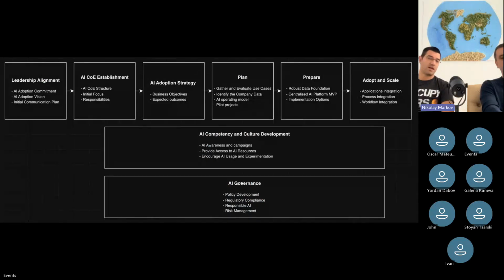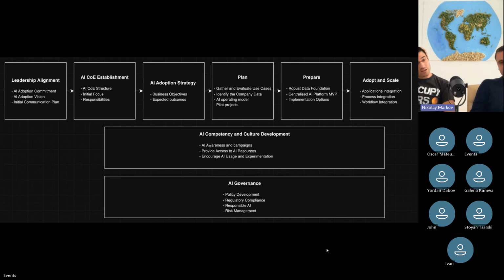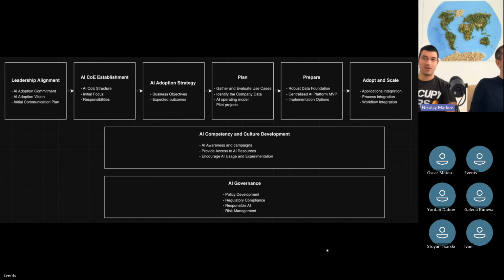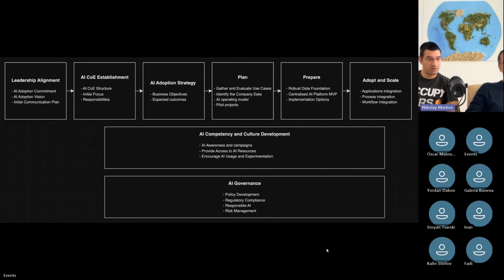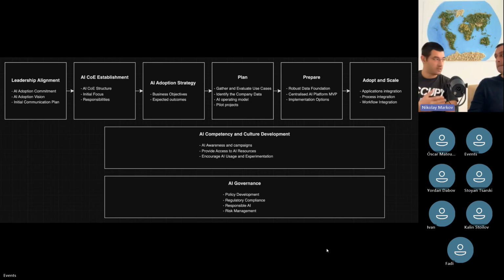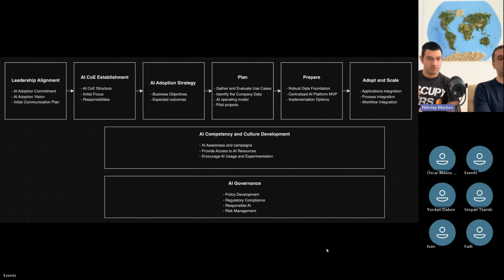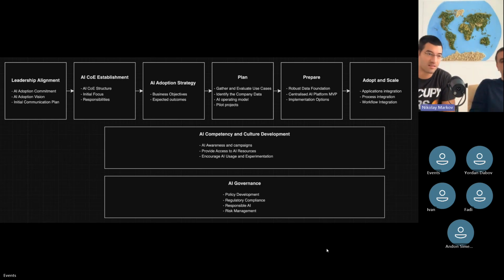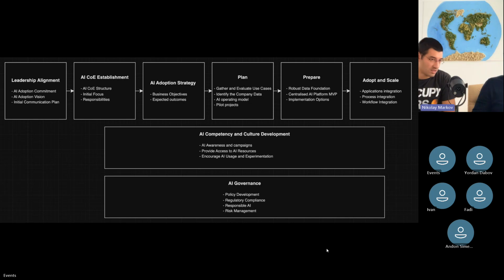AI Talks #5 2024/03/07 AI Adoption Framework Introduction